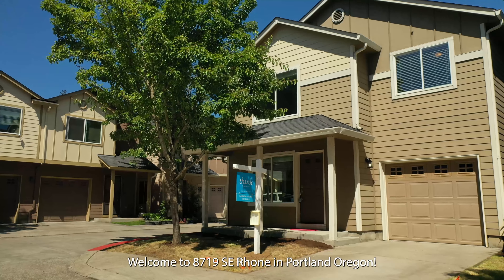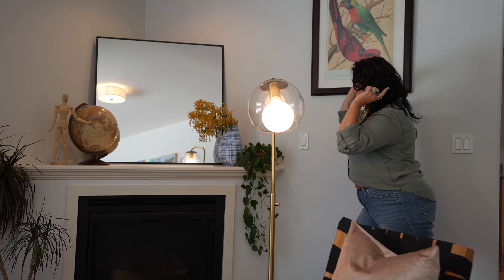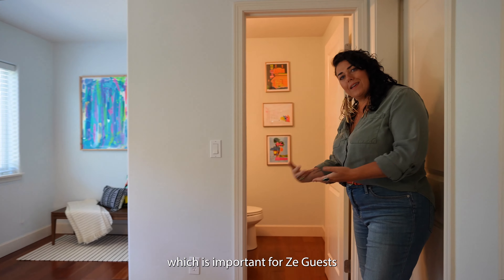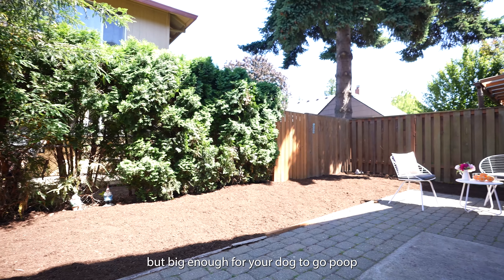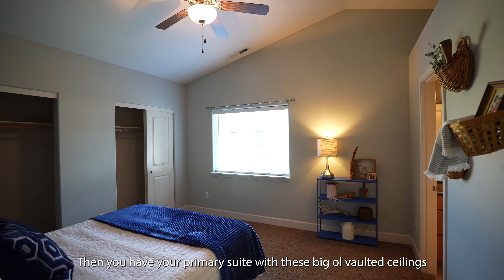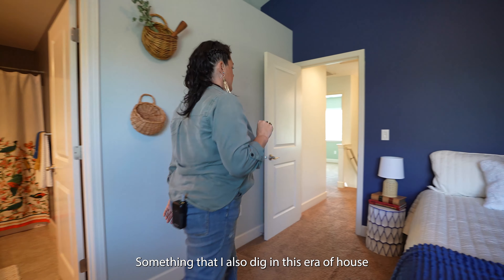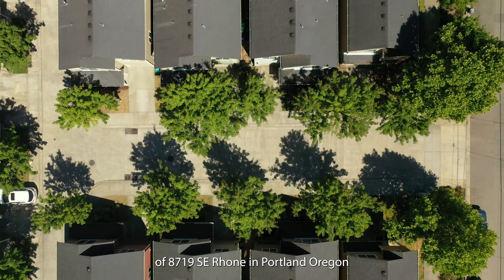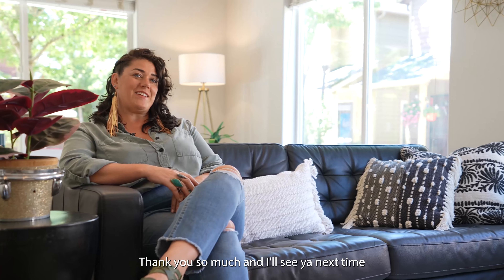8719 SE Rhone | Portland Oregon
Lauren Goché - Realtor | Think Real Estate